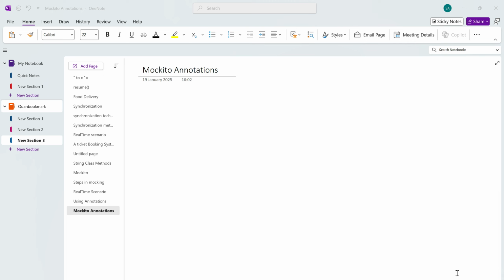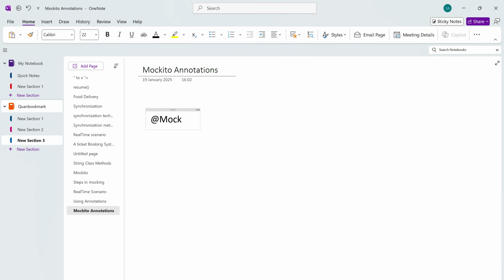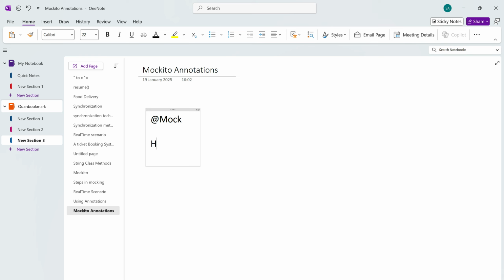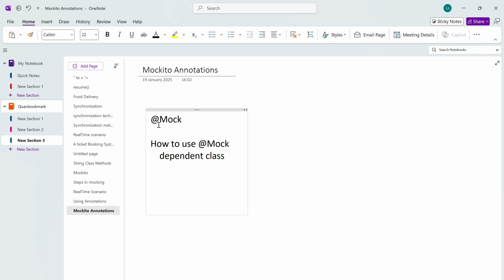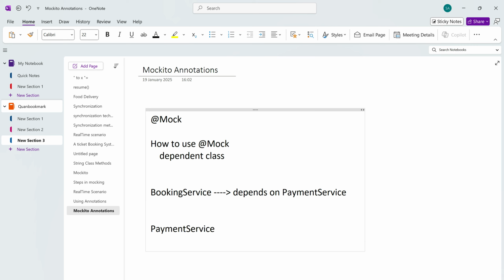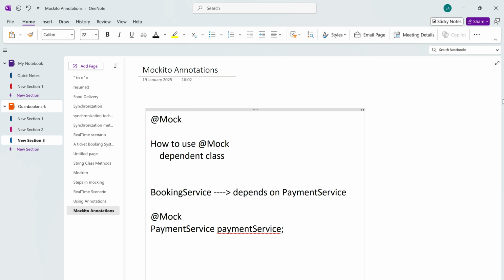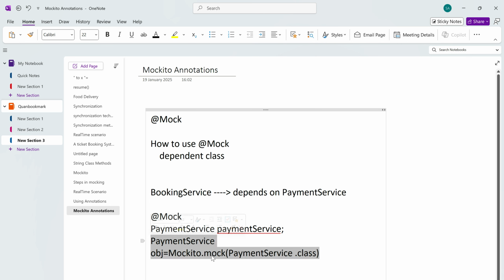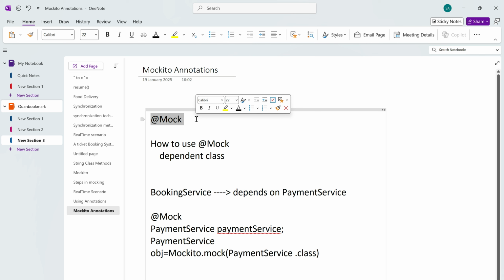5. Master @Mock Annotation: Simplify Unit Testing in Java!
In this video, you’ll Unlock the power of the @Mock annotation in this hands-on tutorial! Learn why using @Mock is essential for avoiding actual method calls in unit testing. We walk you through how to create mock objects with @Mock, simplifying dependency management and improving your test coverage. Perfect for Java developers working with JUnit and Mockito. Boost your testing skills today!

### 🔥 Key Highlights:
- [Key point 1: e.g., "Learn how to use String methods effectively."]
- [Key point 2: e.g., "Understand multithreading with practical examples."]
- [Key point 3: e.g., "Master Java 8 Streams and functional programming."]